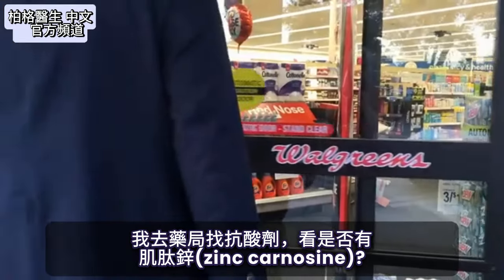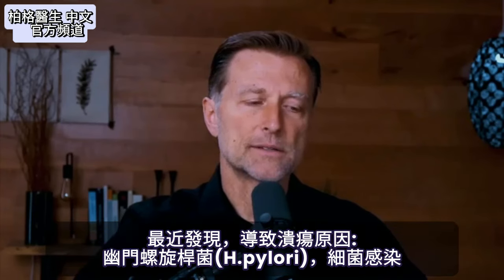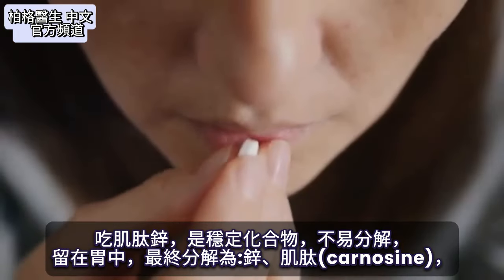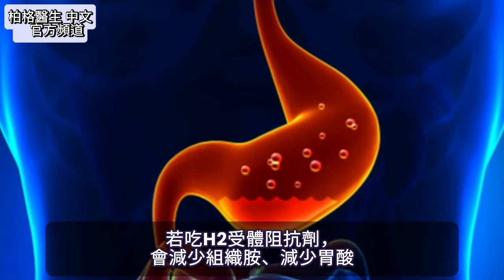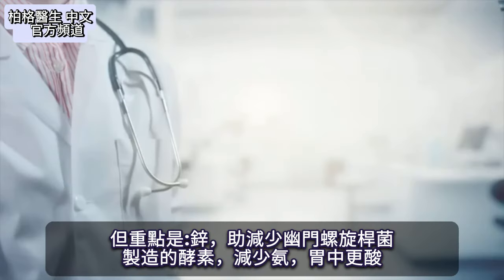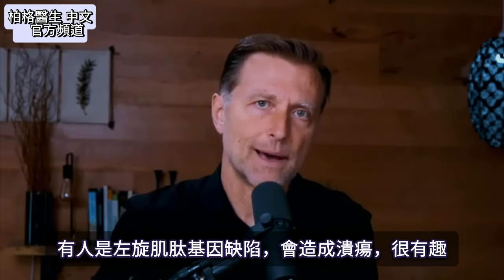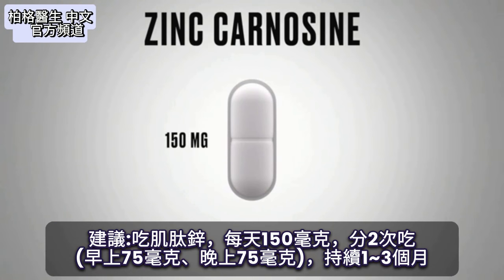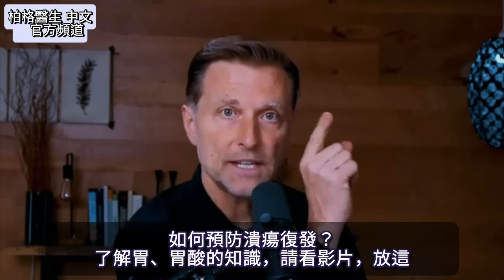胃腸潰瘍,胃炎吃肌肽鋅,自然療法,柏格醫生 Dr Berg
柏格醫生 dr berg 談:
胃潰瘍、胃炎的常見原因，解決腸胃問題的最佳療法

0:00 簡介：如何治胃潰瘍、胃炎？
1:00 傳統的潰瘍療法有效嗎？
1:25 胃病的原因
1:42 肌肽鋅(zinc carnosine)如何治胃潰瘍？
2:16 組織胺，對胃健康的作用
2:39 幽門螺旋桿菌(H.pylori,引起潰瘍的微生物)
3:30 鋅的抗菌作用
4:26 抗氧化劑，對消化健康的重要性
5:04 肌肽鋅的最佳劑量
5:30 胃炎的其他自然療法
6:00 胃酸最佳平衡的影片！

大多數醫生認為:「潰瘍，只是胃酸過多導致」。最近發現，導致潰瘍的原因是:幽門螺旋桿菌(H.pylori)，細菌感染

約80%人，體內有幽門螺旋桿菌，無害、不作用。當胃中環境改變，幽門螺旋桿菌才滲透胃，形成胃漏洞

吃大量抗生素、抗酸劑，或是吃H2受體阻抗劑，H代表:組織胺(Histamines)，不能治潰瘍。會減少組織胺、胃酸，增加感染風險

肌肽鋅(zinc carnosine)，是穩定化合物，不易分解。留在胃中，增加胃中黏液(保護層)，最終分解為:鋅、肌肽(carnosine)。幫助增加胃酸，緩解感染，改善胃漏洞

鋅，減少氨、增加組織胺，有抗菌作用、增加胃中黏液(保護層)，改善胃潰瘍、胃炎

肌肽，分解成2種物質:
1.L-组氨酸(可以形成組織胺)
2.β-丙氨酸

β-丙氨酸，增加SOD(抗氧化劑)，幫助減少發炎、保健腸壁

胃潰瘍、自閉症、妥瑞氏症、抽動的自然療法:
吃肌肽鋅，每天150毫克，分2次吃(早上75毫克、晚上75毫克)，持續1~3個月

其他胃潰瘍療法:
1.小蘇打
2.空腹吃葉綠素液

艾瑞克柏格(Dr Eric Berg)醫生介紹：
58歲，脊椎醫生， 他是弗吉尼亞州、加利福尼亞州和路易斯安那州的3州脊椎科醫生，￼執照一直維持有效。他是全球知名的健康生酮飲食和斷食專家，也是《新體型指南》和KB Publishing出版書作者。